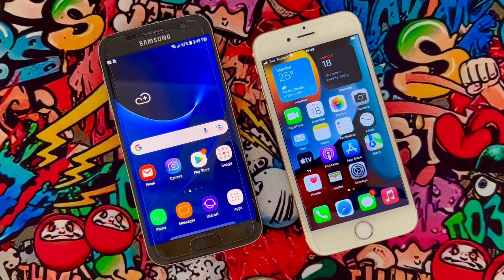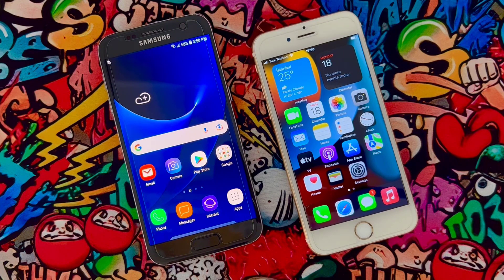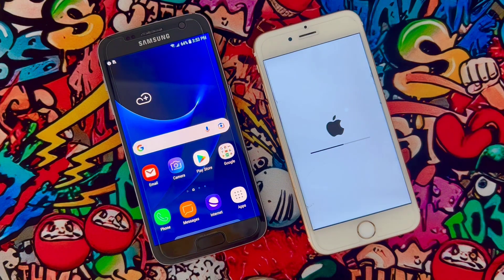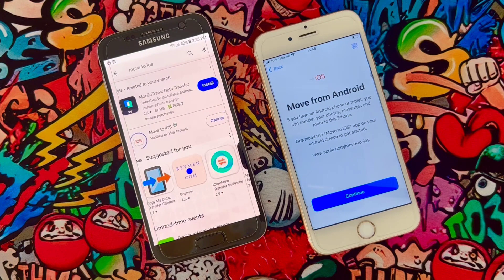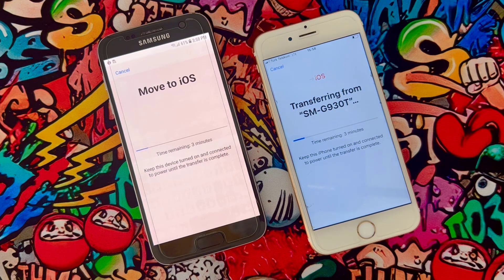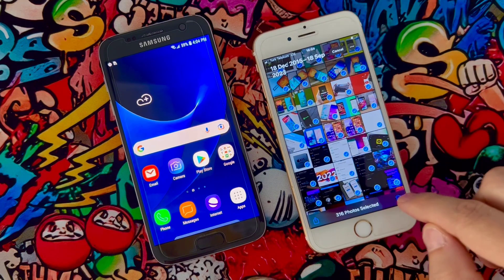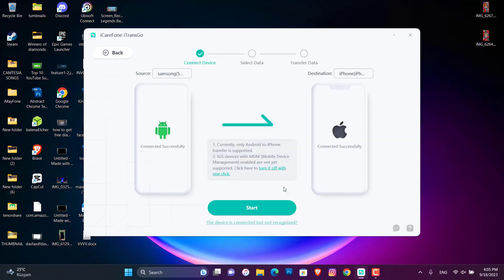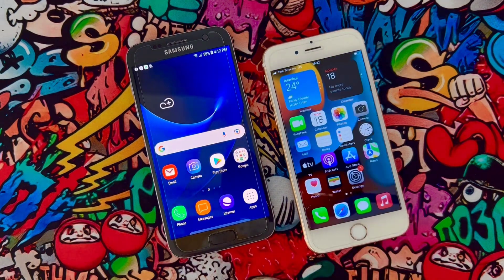How to Transfer Data from Android to iPhone After Setup (2 Ways that Work on all iOS Versions)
Learn how to transfer data from Android to iPhone after setup using two easy ways including a free official way. These instructions will work with all the iOS versions including the iOS 17.

If you are looking to move data from Android to your iPhone after setup without the factory reset, then do checkout these steps

Every year Apple comes with an new iPhone and tempt Android users to switch from Android to iOS. Many Android users especially the one who are completely new to Apple ecosystem make the mistake of setting up their iPhone right away after unboxing it. Later, they realize that it isn't that easy transfer their data from Android to iPhone after the initial setup. So, in this video, I will show you two easy ways to help you move your data from Android to iPhone after setup.

In the first part, I will be using the Move to iOS app which is an official app to move data from Android to iOS. This app is free to use, but it requires you to backup your data to iCloud and factory reset your device which is a time consuming process and there is a slight possibility of data loss if you don't backup your data to iCloud. Some Android users also report that it doesn't transfer their text messages from Android to iPhone no matter how many times they try. If you okay with these few cons, then go ahead and follow the steps I showed on the video.

In the second part, I will use TransGo to transfer my data from Android to iPhone after the setup. This doesn't require you to factory reset your iPhone and it can quickly transfer around 20-50 GB data under 30 minutes. You need to download it on your Windows or Mac computer.

Video Chapters:

0:00 Introduction
0:45 Official and free method to move data from Android to iPhone after setup
1:31 How to backup data to iCloud on before factory resetting iPhone
6:01 Using Transgo to transfer data from Android to iPhone after initial setup